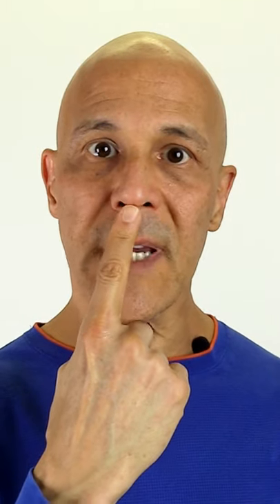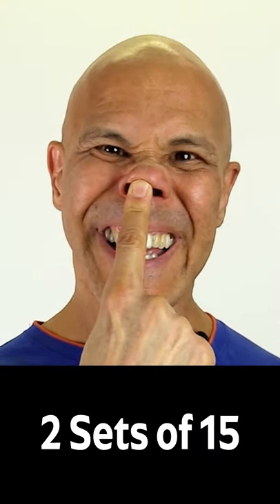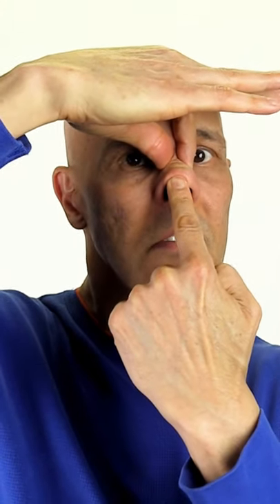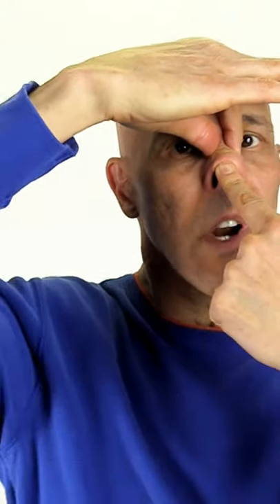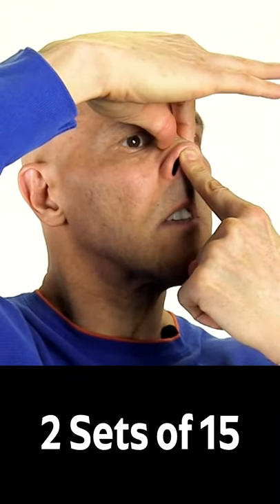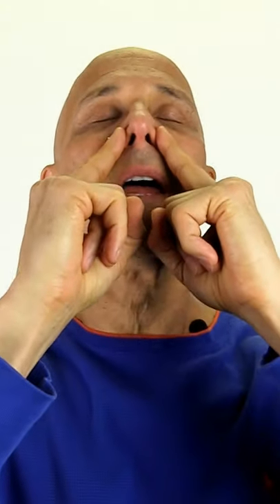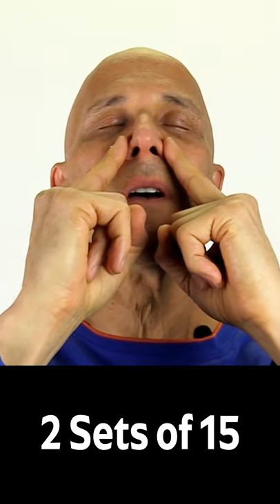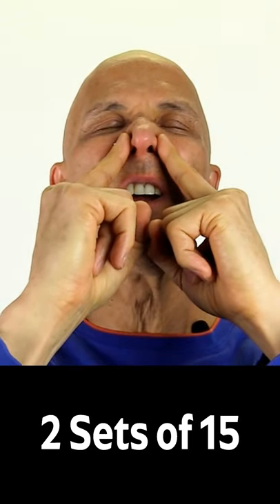Reshape, Sharpen, & Slim Down Your Nose (Speeded Up) DR. MANDELL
Many people spend a lot on cosmetic surgeries to get that perfectly shaped nose. On the other hand, there are some who do not want to bear any kind of risks that these surgeries may involve. Well, for all those desiring a perfect nose at no cost, here are some exercises that can help you change the shape of your nose.